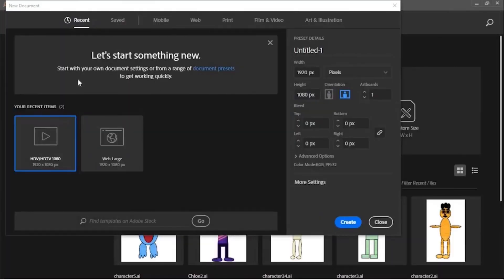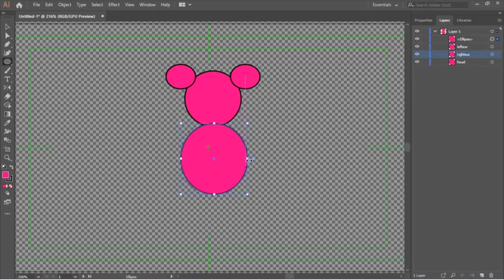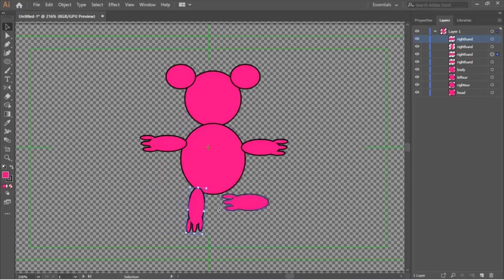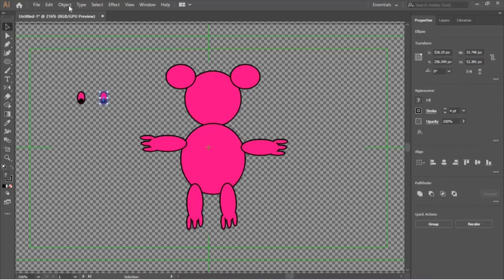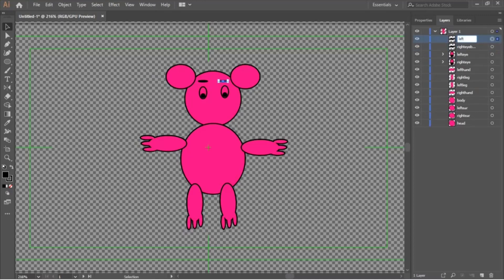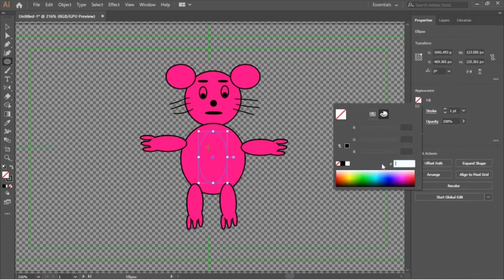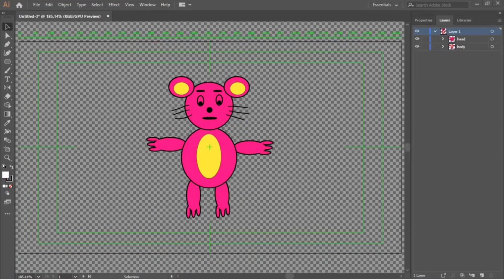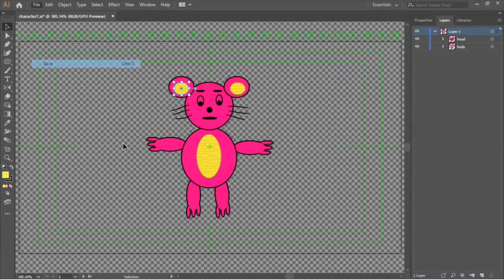Creating a cartoon character using Adobe illustrator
Adobe illustrator cartoon character drawing. later --) upload in "character animator" to animate the character.